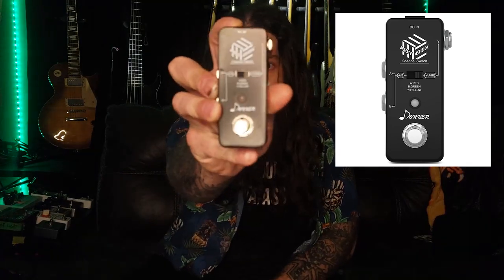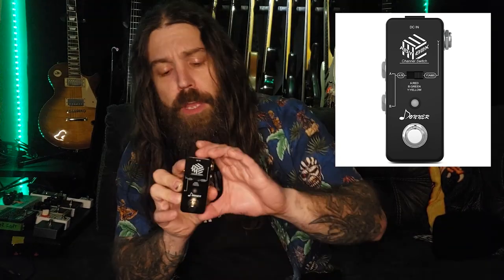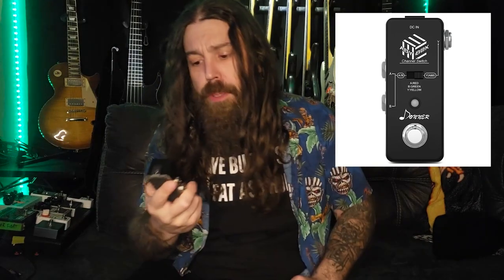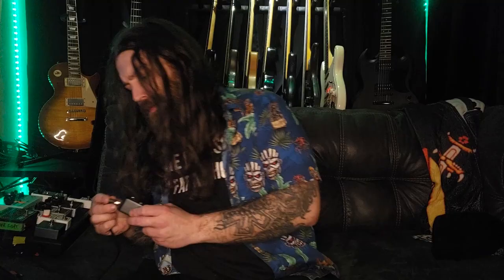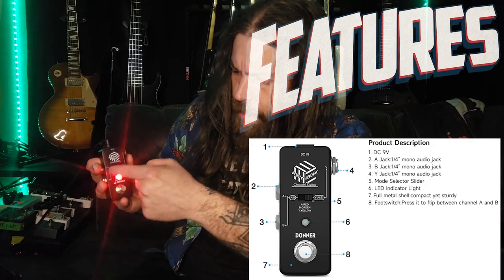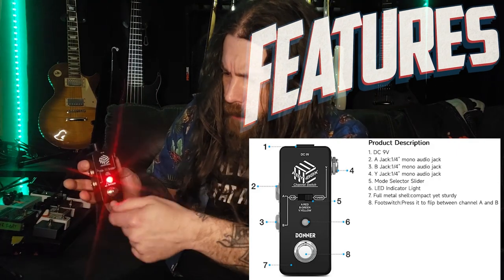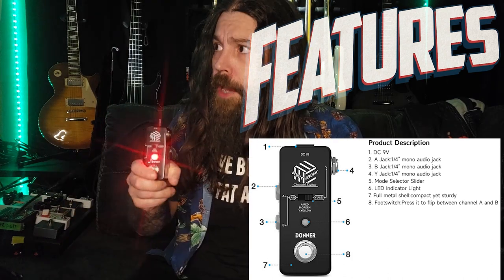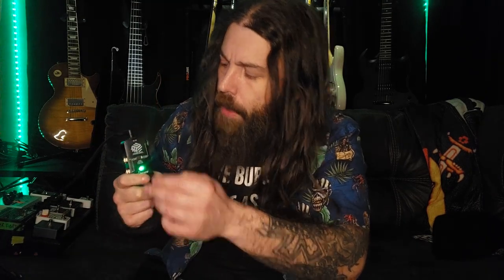Donner ABY Box/Line Selector Guitar Pedal Review | To The Point Gear Reviews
Here's an AI generated description for this video.

"Is the Donner ABY Box Line Selector AB Switch Mini Guitar Effect Pedal worth your investment? In this review, we'll take a closer look at its features, functionality, and performance, to help you make an informed decision. While this pedal has some interesting features, including its compact design and AB switching capabilities, we found that it didn't quite live up to our expectations. We'll dive into the specifics of what disappointed us, and provide some alternative options that may better suit your needs. Watch the full review to get the scoop on this highly-anticipated pedal."

Buy a gift for the guitar player in your life that you don't really like at the following link: